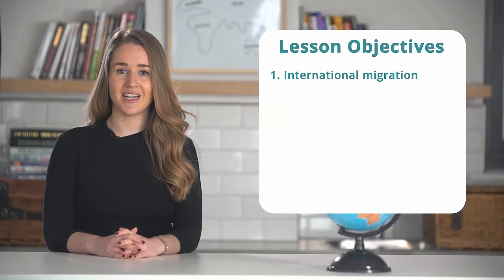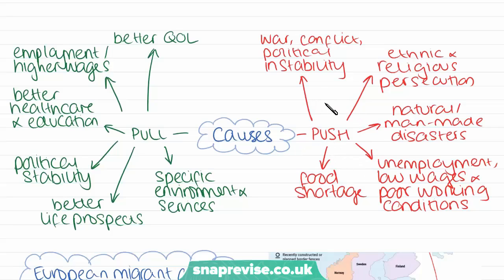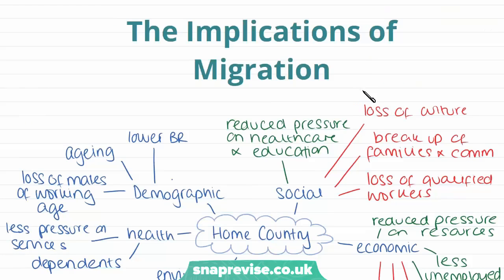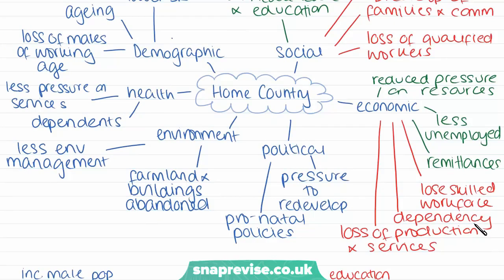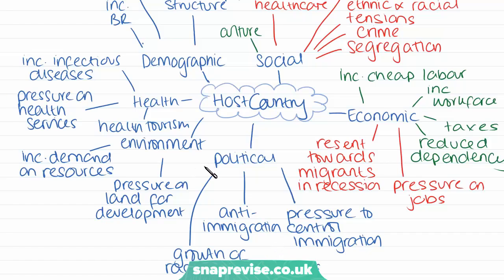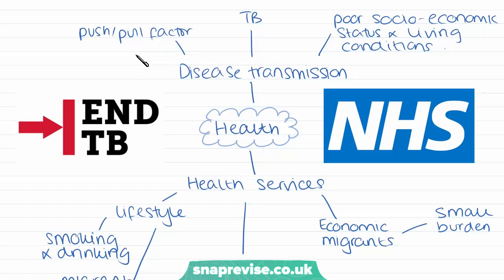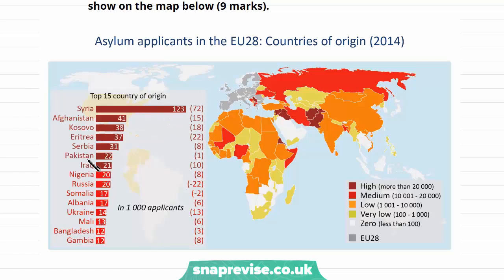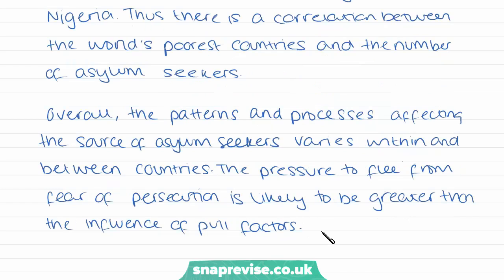International Migration | A-level Geography | OCR, AQA, Edexcel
International Migration in a Snap!

created by Isabella, Geography expert at SnapRevise.

0:00 - Intro
0:13 - International Migration
7:44 - The Implications of Migration
19:17 - Exam Style Question
23:51 - SnapRevise